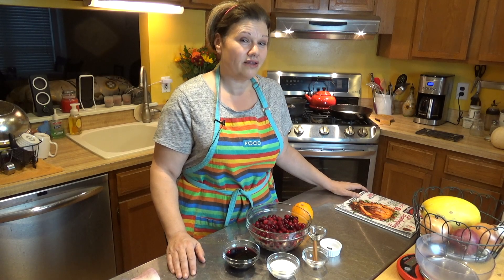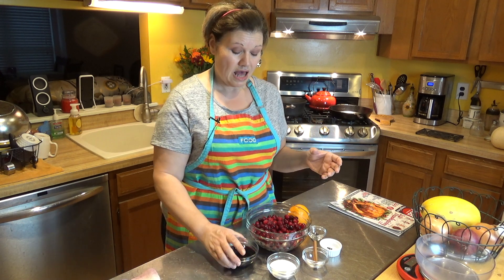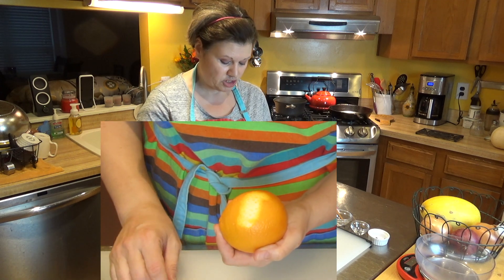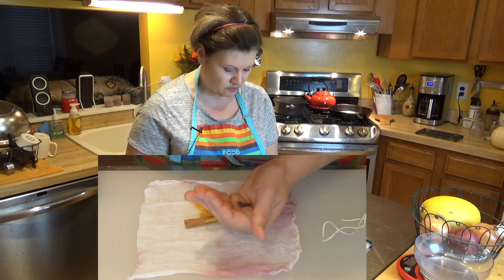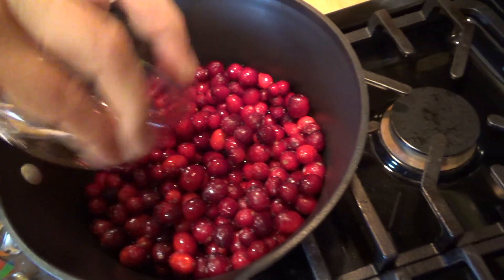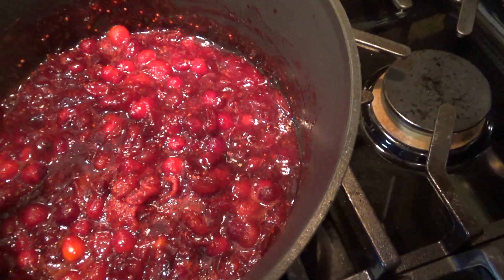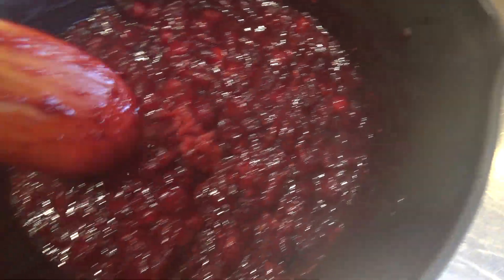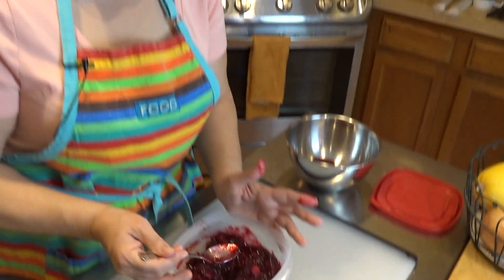Mulled Cranberry Sauce (Thick, Tasty, And Sugar Free)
This low carb cranberry sauce recipe comes from the Food Network magazine. I replaced the 1.5 C of sugar with 4 tablespoons of Swerve.  While the alcohol does cook out in this recipe, you can eliminate the wine and replace it with water.

➡Special Equipment Needed: